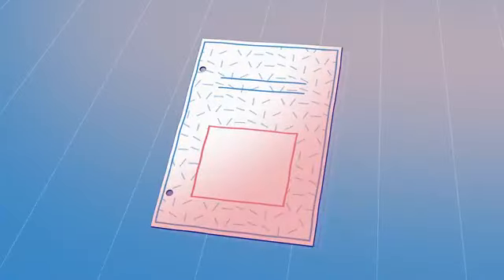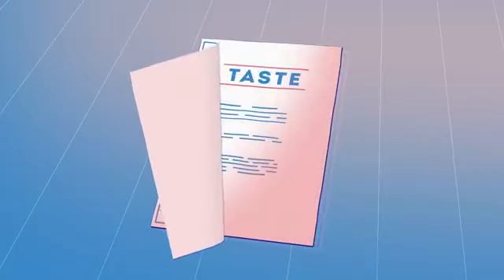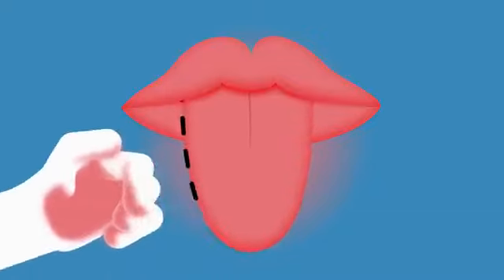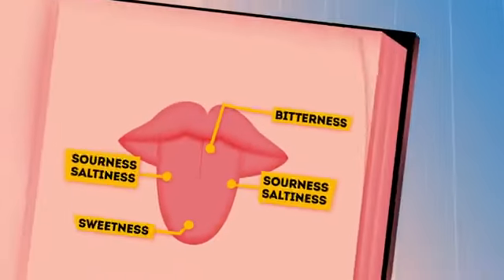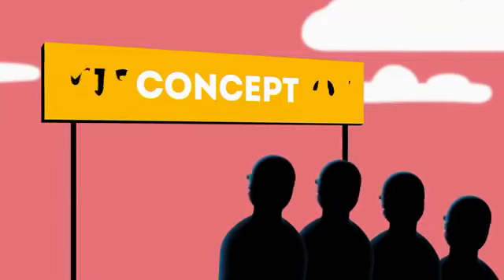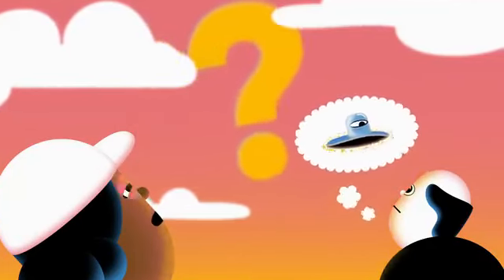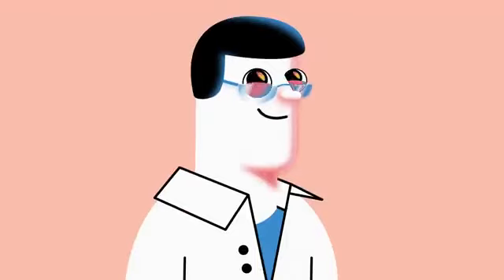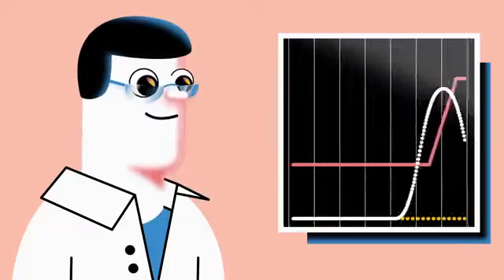May 10, 2023